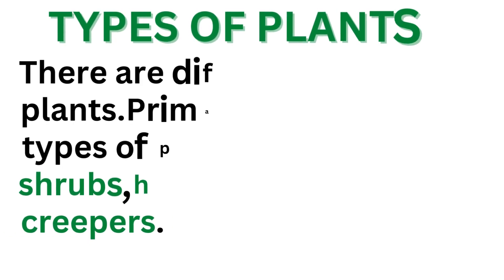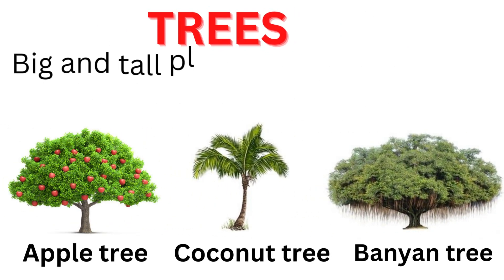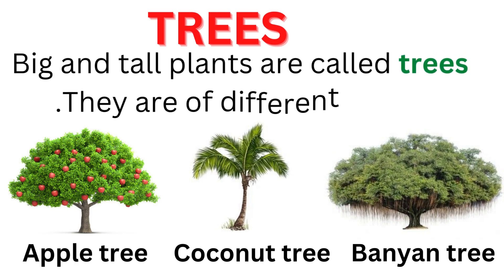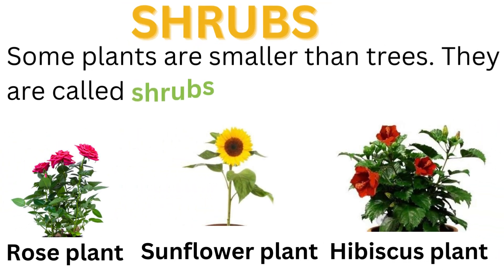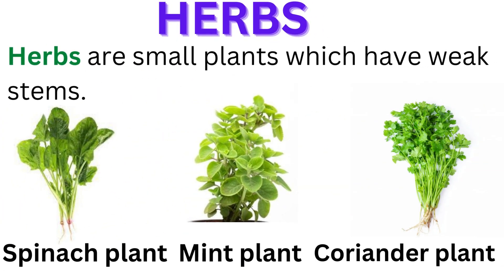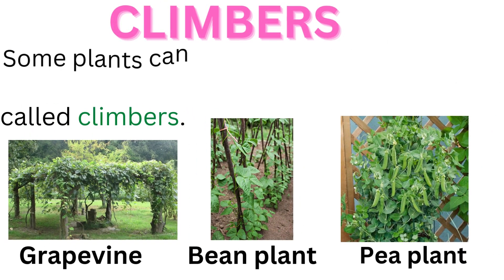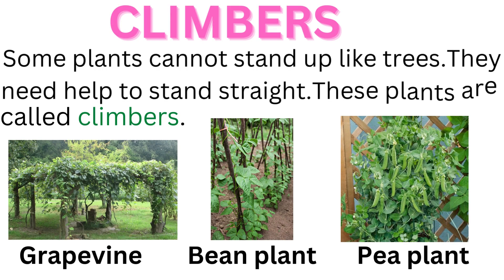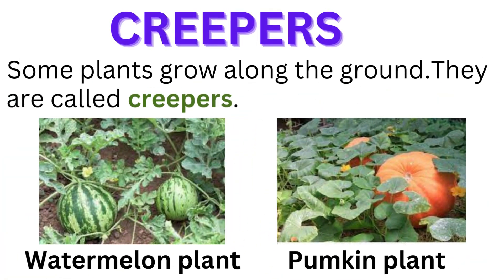plants/types of plants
plants
plants name
types of plants
kinds of plants@learnwithalbinalbia0831​